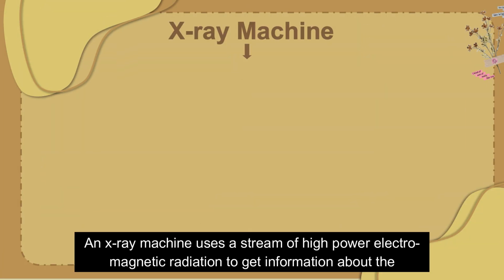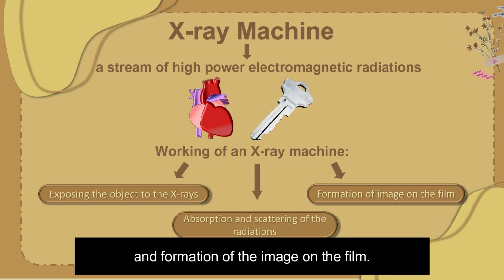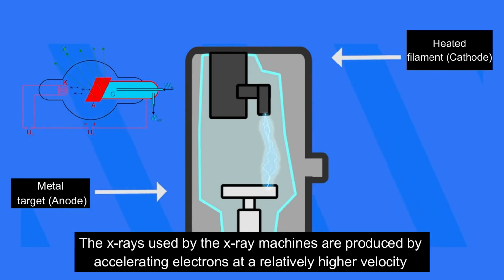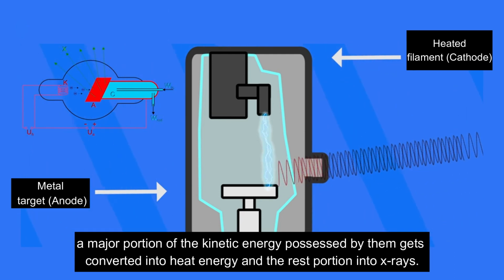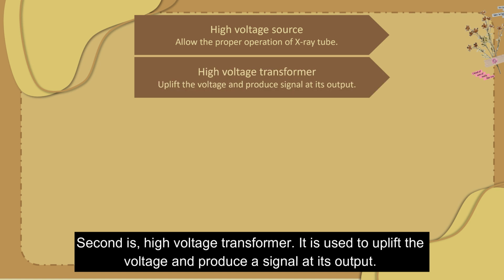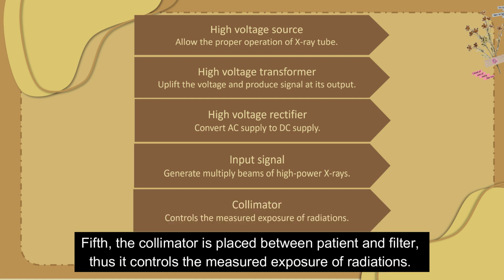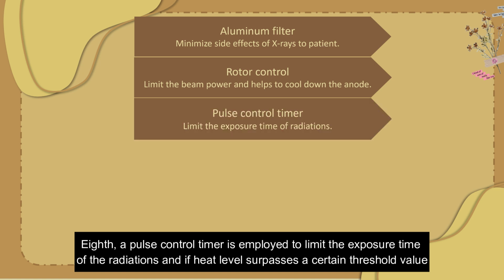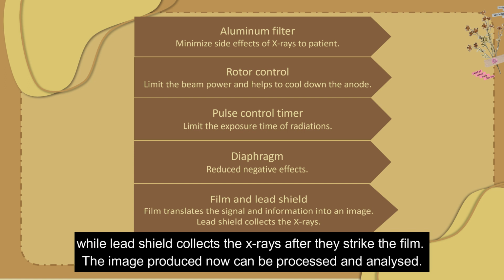X-ray machine - how does it work?